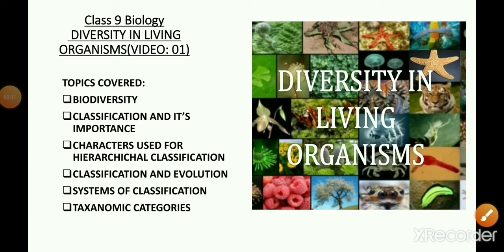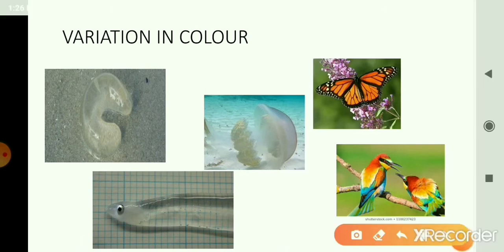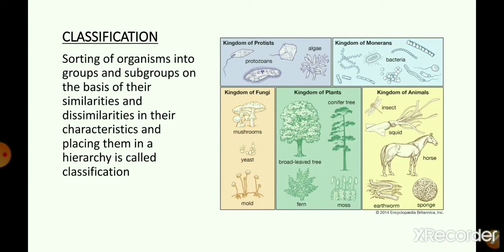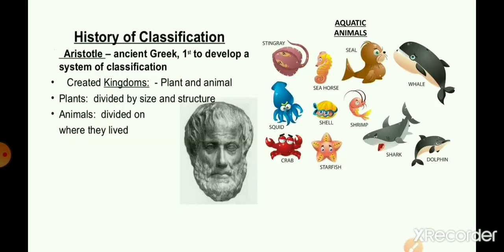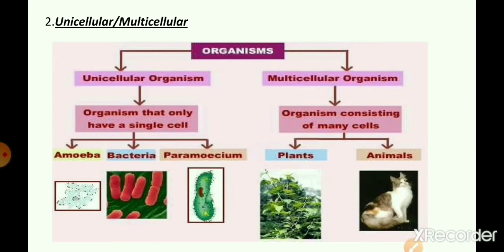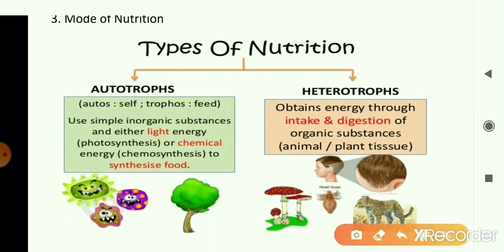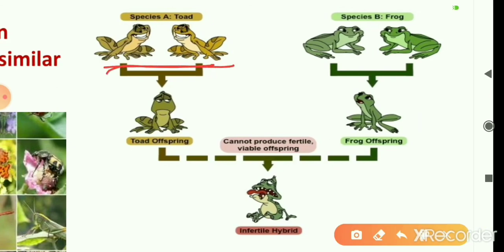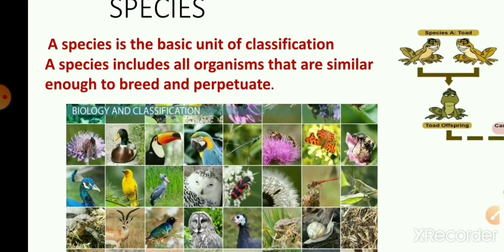Class 9 Bio ch 3.diversity in living organisms video no.1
Diversity in living organisms upto TAXANOMIC categories